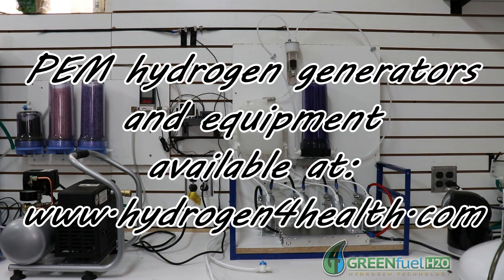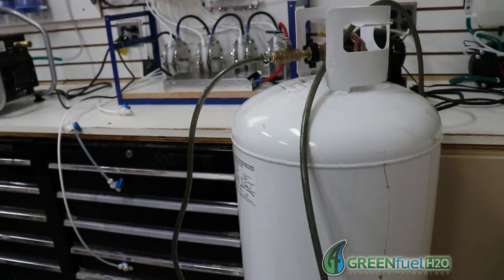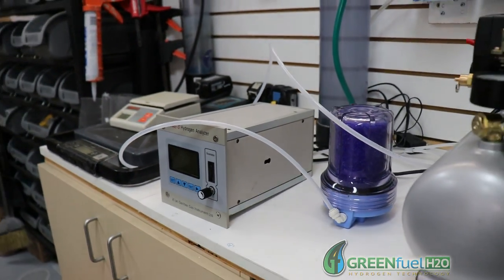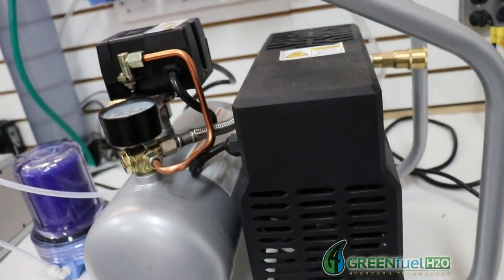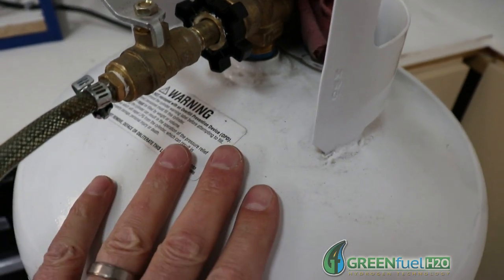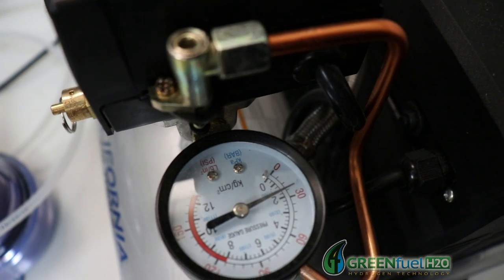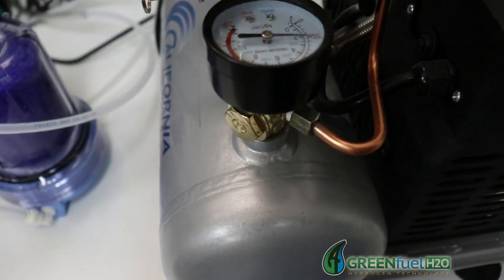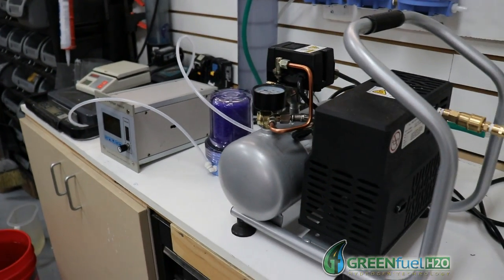PEM Hydrogen compression. PART 7. We compress hydrogen up to 20 PSI for purity test.